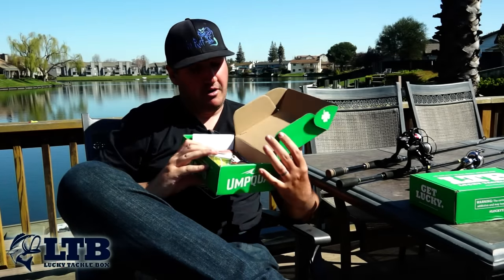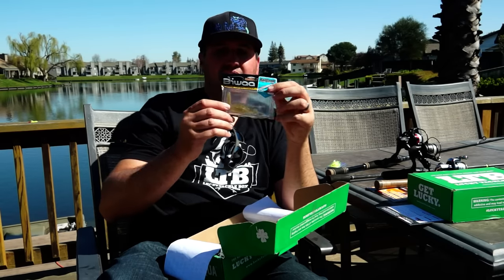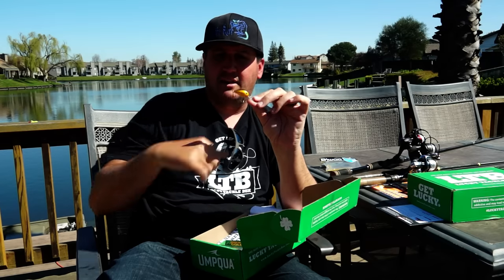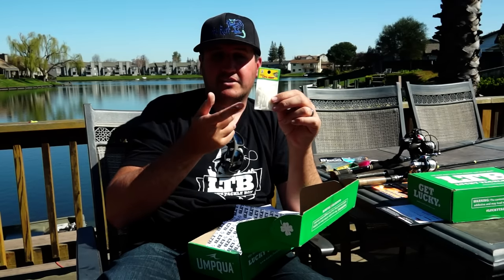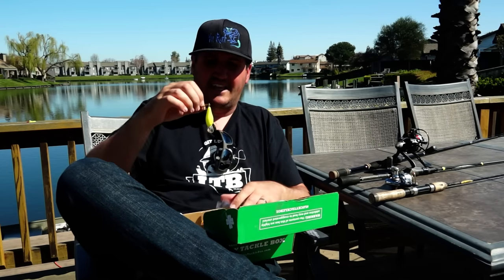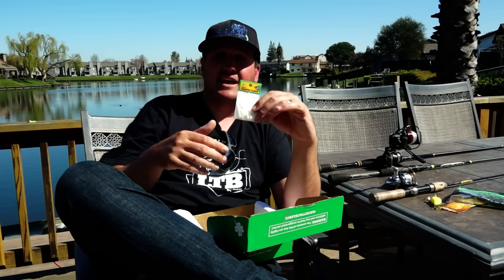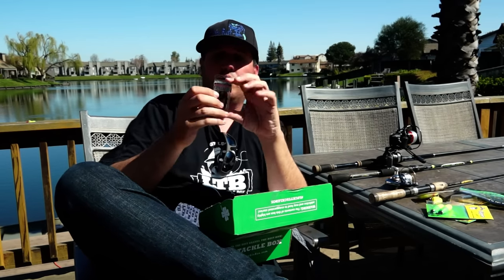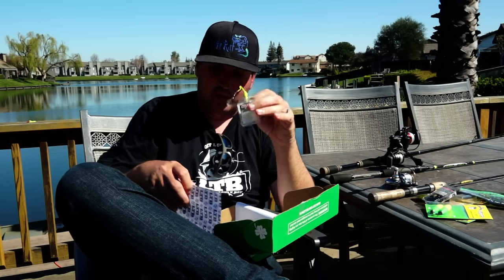Panfishing tips with Jan & Feb LTB boxes!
In this episode I do an unboxing of the January and February panfish boxes and explain how and when to use each lure. Along with that information I explain what setup to use them on and show underwater footage of each!